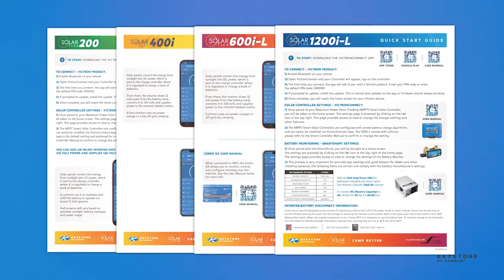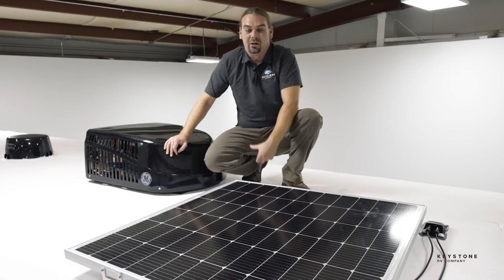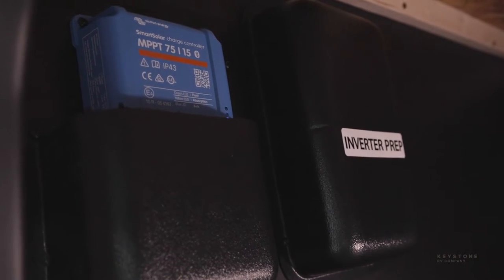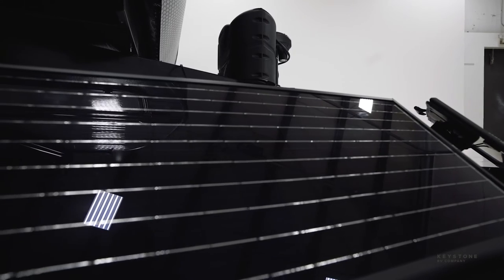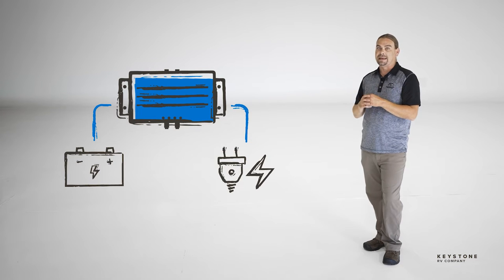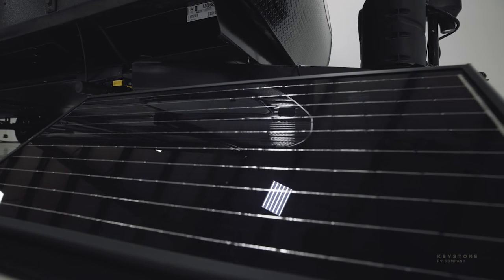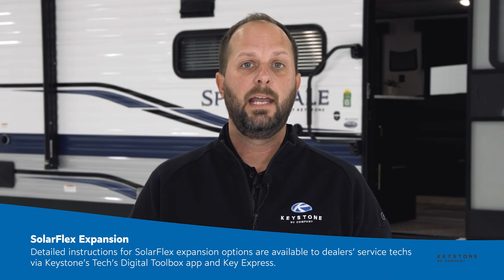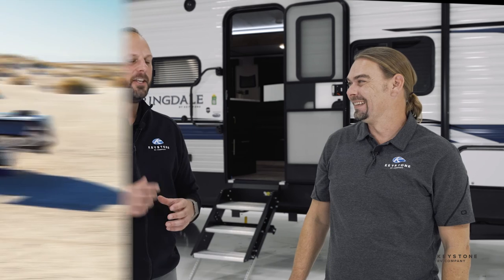KEYSTONE RV SOLARFLEX 200 - Everything you need to know.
Keystone RV's Josh Miller & Jon Brock walk you through SolarFlex 200 and the expansion options for this system. Begining in the fall of 2022, EVERY Keystone RV now ships with SolarFlex 200 as standard, factory-installed equipment.

Out of the box, RVs equipped with SolarFlex 200 also have a Zamp side port. Owners can easily add a portable solar panel which is great for shady campsites because they can be positioned away from the RV to capture the maximum sun. Portable panels are also a great way to keep your battery charged when the camper is covered.

Core SolarFlex 200 components:
-- 200-watt Future Solutions solar panel, 30 amp roof port with MC4 locking connectors,
-- Zamp side port to add a portable panel,
-- 15 amp Victron Smart solar charge controller,
-- inverted loop pre-wired for up to seven outlets, and a smartphone app to monitor the system

Most base-level OEM solar power systems start with a 100-watt panel – sometimes smaller. It’s simply not enough. For the same price, Keystone is giving owners a base solar power package with a 200-watt Future Solutions solar panel which will fill a typical group 27 RV battery in one full day of peak sun.

While batteries aren’t included with the SolarFlex 200 system, it works perfectly with lead-acid, AGM, and Lithium. The SolarFlex 200 Quick Start Guide, found on the Keystone website shows you how to set up the charge controller whichever kind of batteries you add to the system.

Experts agree that solar power performs at its best when paired with quality Lithium-ion batteries. For this reason, we’ve made it possible to add industry-leading Dragonfly Energy lithium-ion batteries to any Keystone RV purchase. These batteries are available exclusively through authorized Keystone RV dealers. Watch our video about the difference between lead-acid and lithium batteries to learn more. Just another way Keystone RV helps you Camp Better!

To learn more about Keystone's ground-breaking SolarFlex systems and the expansion options for SolarFlex 200, check out our

Keystone RV Company is the #1 manufacturer of towable RVs in North America and employs approximately 5,000 people in north central Indiana. Our company is focused on delivering superior product design, industry-leading innovation, built-to-last quality, and human-centered customer service. Keystone offers a wide range of award-winning RVs including single-axle minis, ultra-lightweight travel trailers, luxury travel trailers, fifth wheels, and toy haulers. Our brands include Montana, Montana High Country, Cougar, Alpine, Avalanche, Raptor, Carbonm Fuzion, Impact, Sprinter, Outback, Arcadia, Bullet, Passport, Springdale & Hideout.